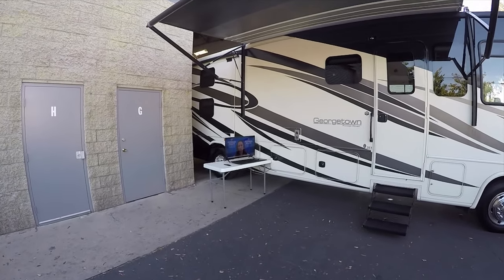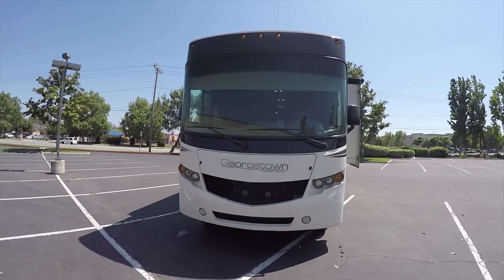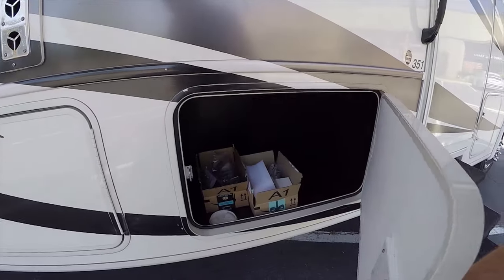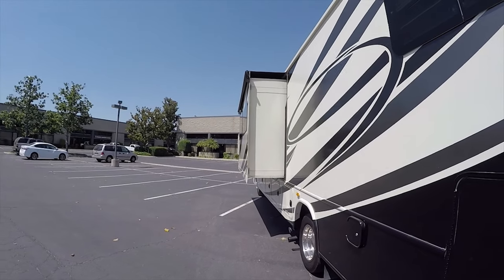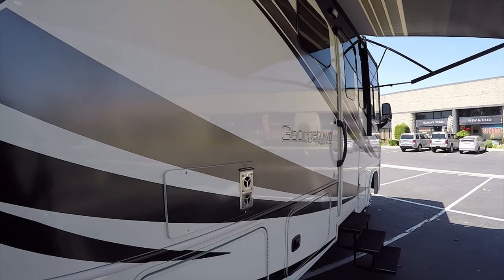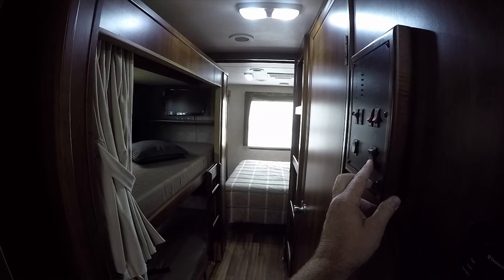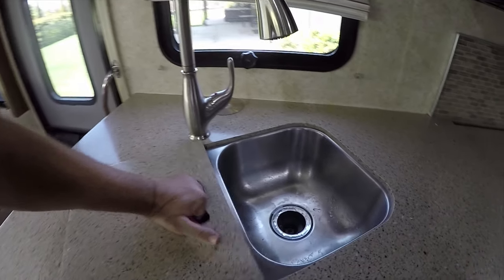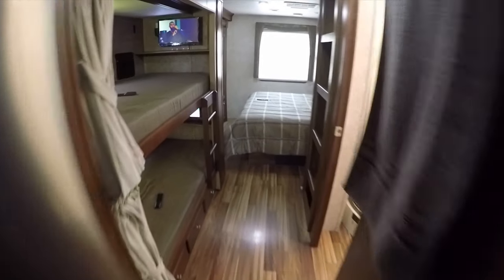2014 Forest River Georgetown 351 DS 5th TV